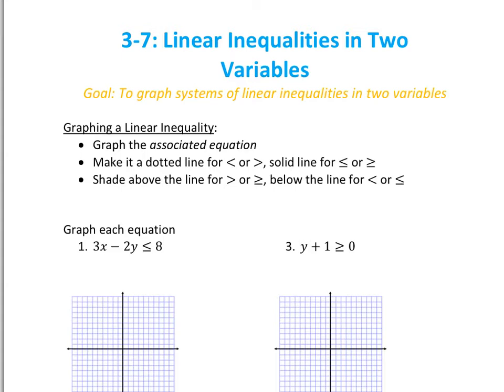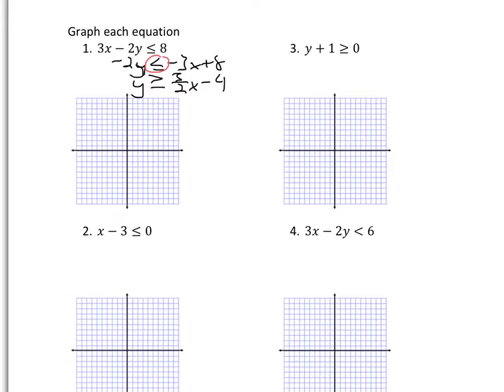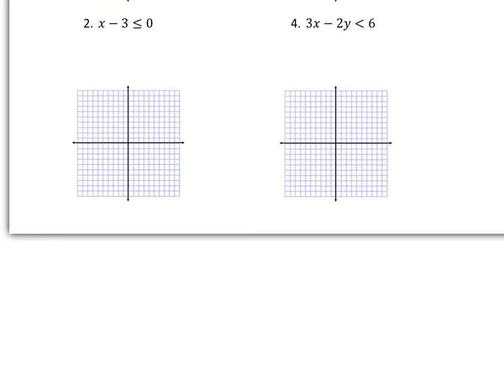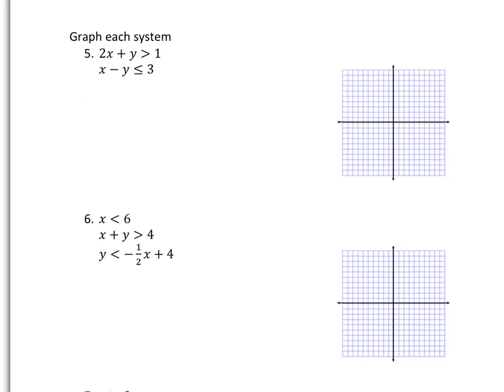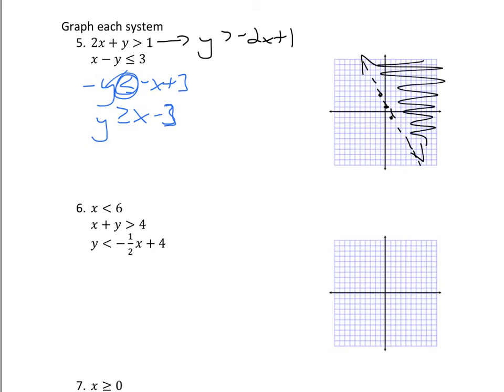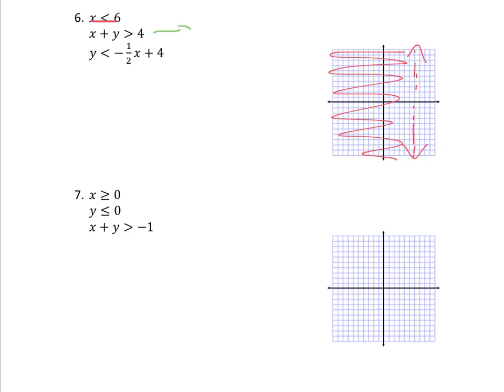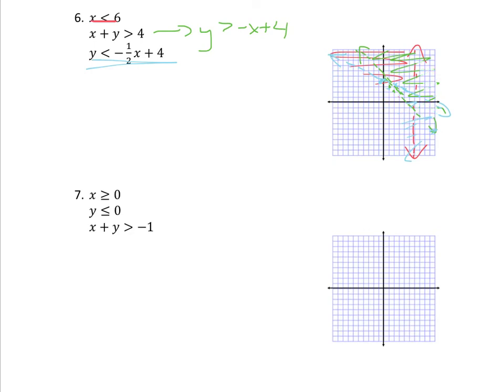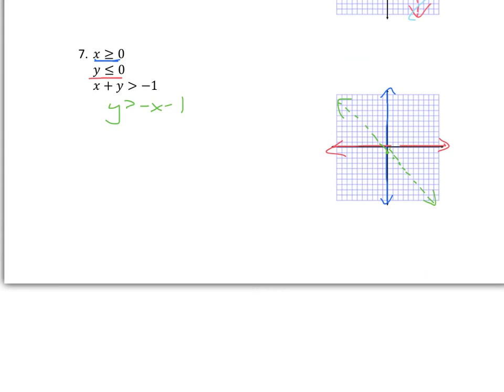3-7 Alg 2